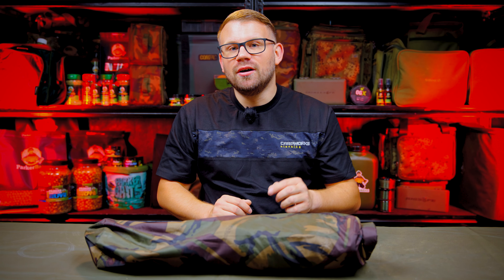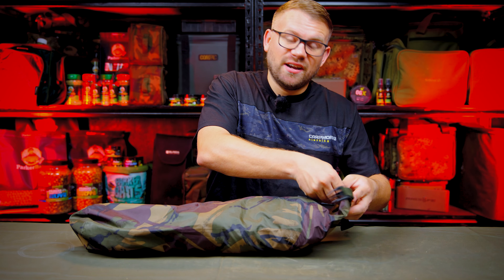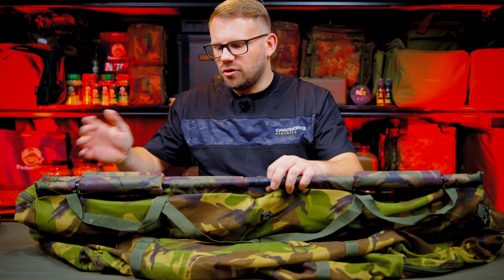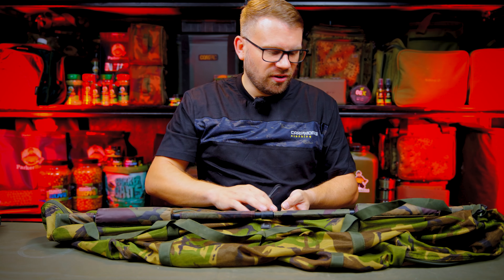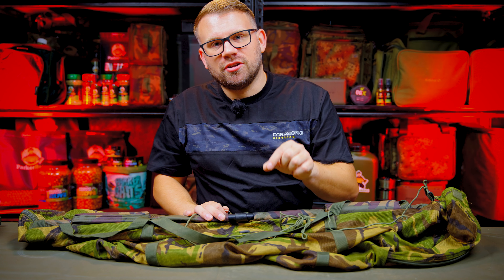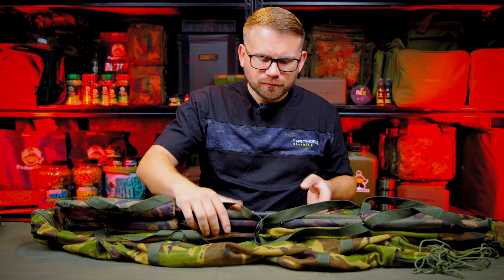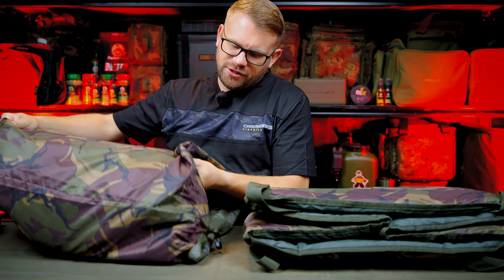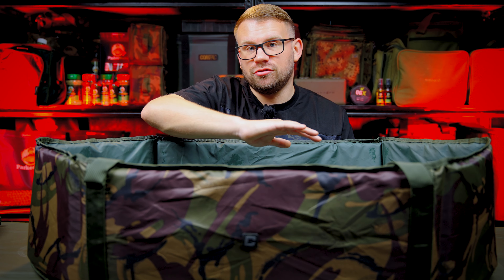Avoid the carp tax! Super value carp fishing gear! 5K Sub Giveaway!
In this Tackle Tuesdays, we dive into some of the best value carp care gear and a stylish rucksack from the exciting new brand Carper Tackle! Plus, get ready for our epic 5K Giveaway featuring a fantastic 5kg bundle deal from Parker Baits! Don't forget to use code CVC @Parkerbaits on your first order for a sweet 10 percent off all products! Every commission earned will fuel another incredible 5KG bundle deal giveaway, so don't miss out!